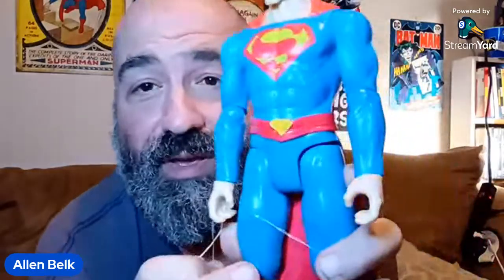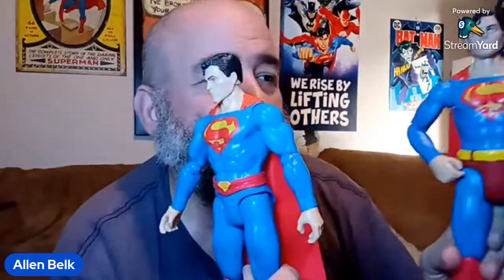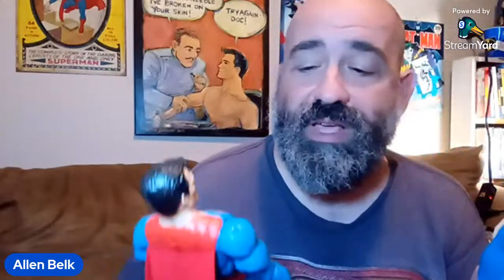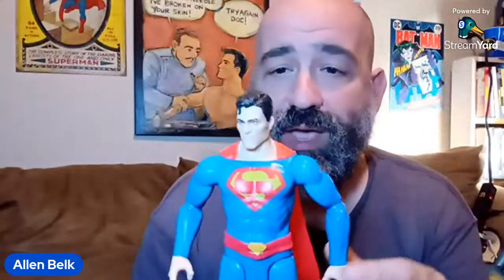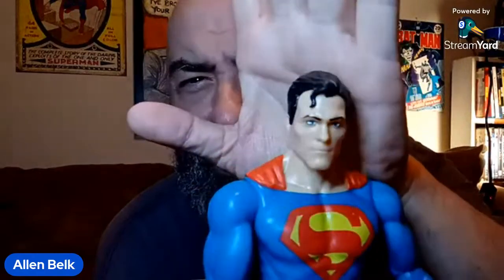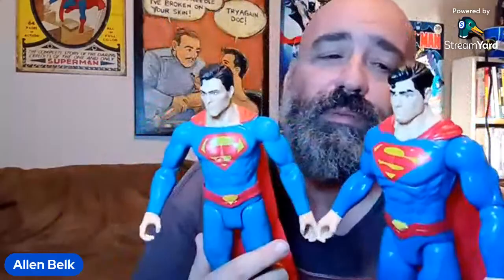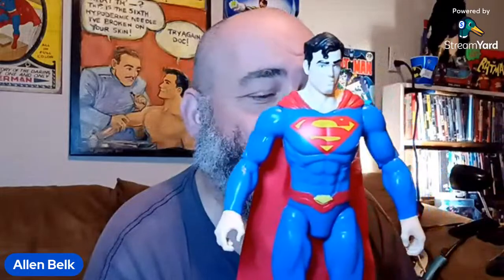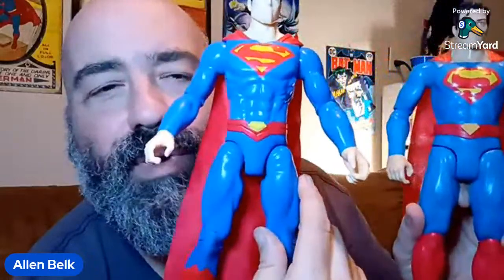SUPERMAN! MATTEL JUSTICE LEAGUE TRUE MOVES UNBOXING!